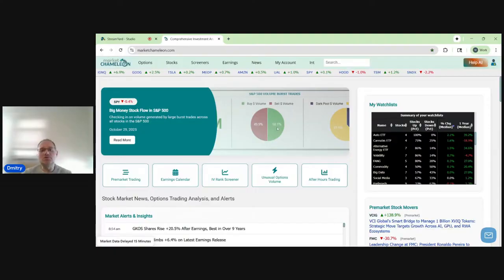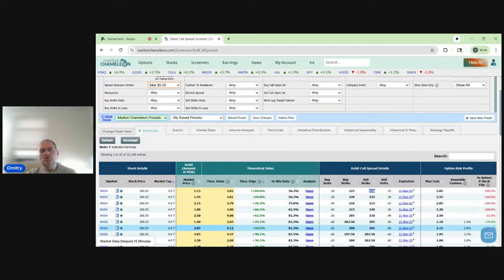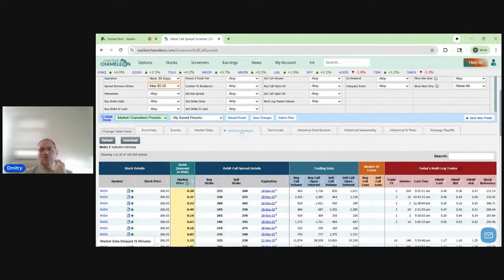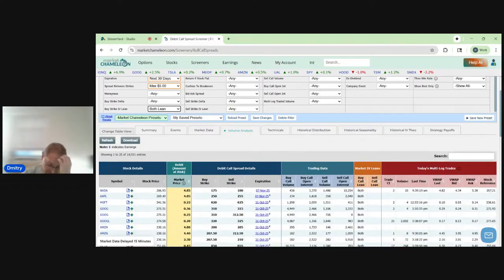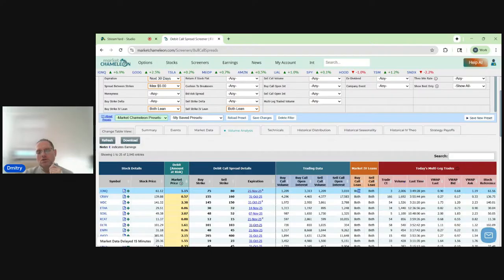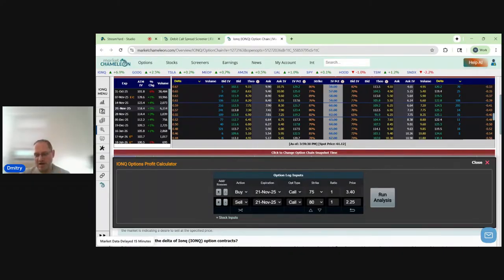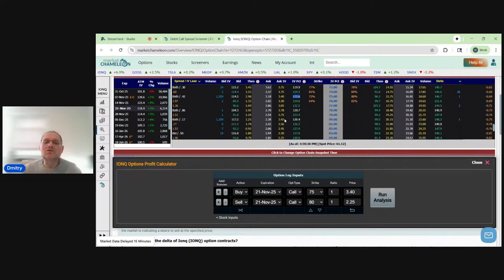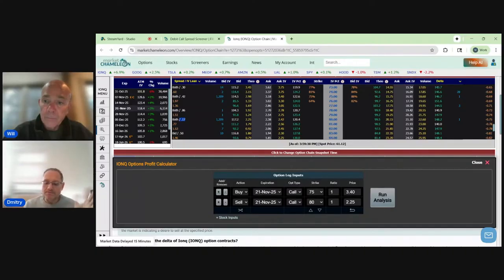Screening Call Spreads for Competitive Markets Finding Tight Pricing and Trade Opportunities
When you trade options, finding call spreads with competitive pricing and active market participation can make a major difference in your execution quality and overall strategy. In this tutorial, we walk through how to screen for call spreads that show tight markets, strong quoting activity, and healthy buyer–seller engagement.

Using Market Chameleon’s Bull Call Spread Screener, you’ll learn how to:

✅ Identify call spreads with tight bid-ask widths
✅ Spot markets where both buyers and sellers are actively participating
✅ Use volume, open interest, and liquidity filters to refine your list
✅ Evaluate spreads that may offer stronger execution potential
✅ Compare setups quickly to find opportunities that align with your trading approach

By focusing on competitive markets, you gain a clearer picture of where the best-priced opportunities may exist — helping you trade with more transparency, confidence, and consistency.